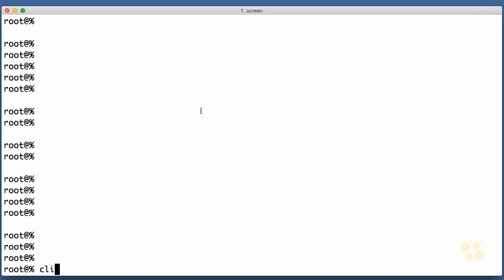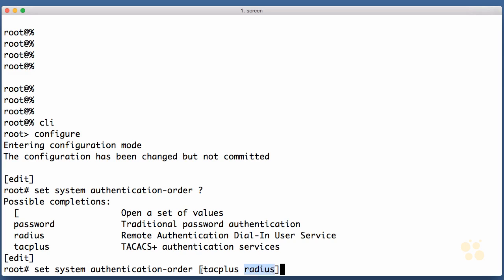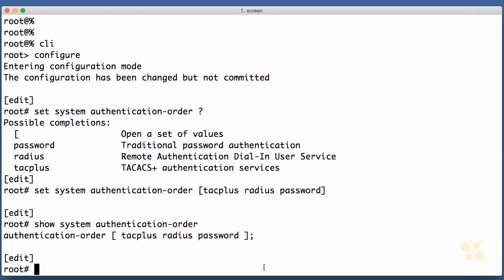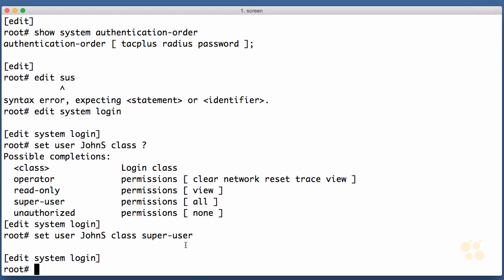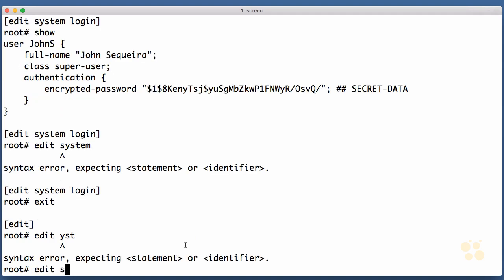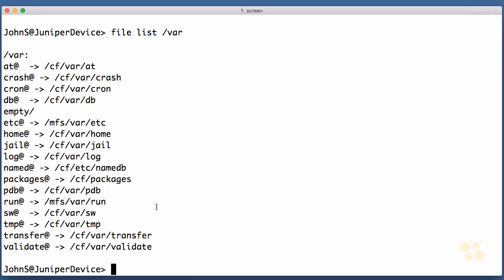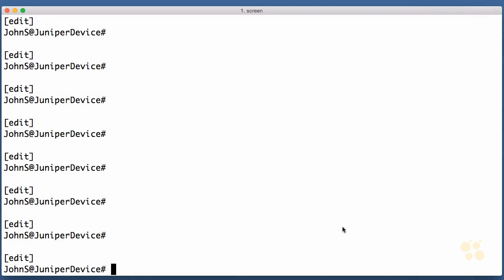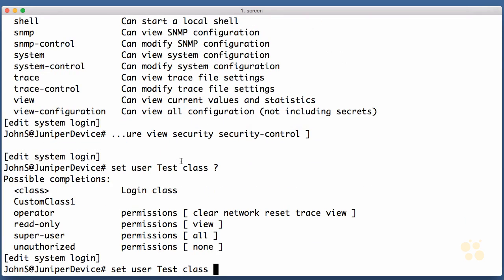15 Juniper User Accounts